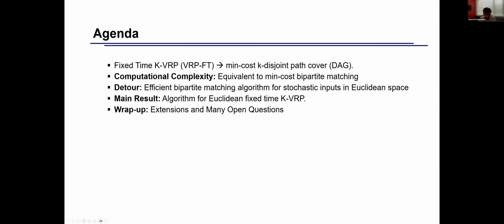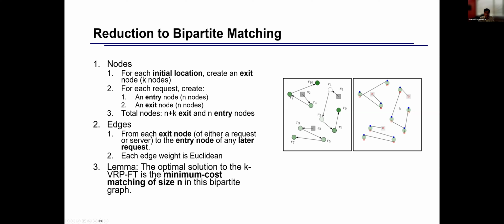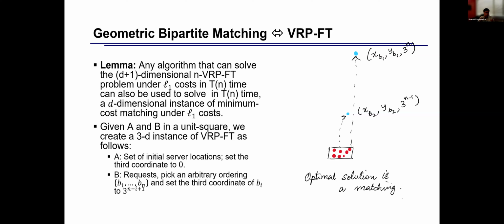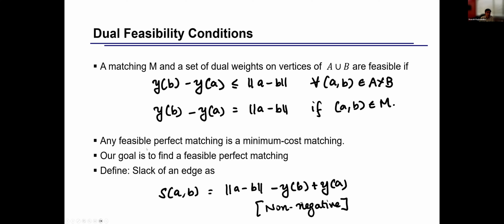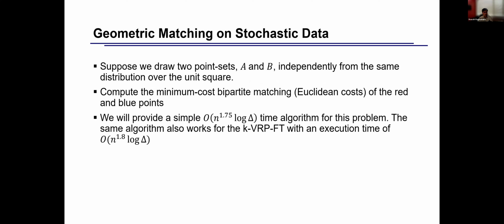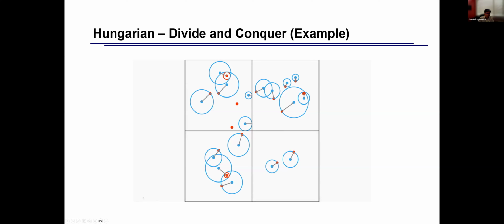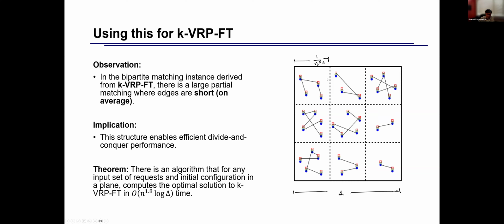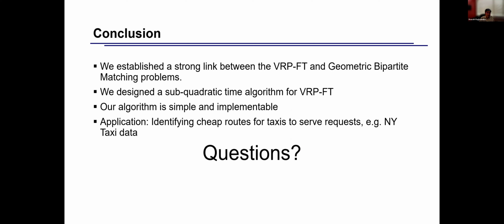Sharath Raghvendra: Sub-Quadratic Exact Algorithms for Geometric k-Disjoint Path Cover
Full title: Sub-Quadratic Exact Algorithms for Geometric k-Disjoint Path Cover via Euclidean Bipartite Matching

We study the geometric k-disjoint path cover problem, where a sequence of requests arrives over time and the goal is to construct k vertex-disjoint paths that collectively serve all requests in order of arrival while minimizing the total cost. This problem is also the offline version of the classical k-server problem.

In this talk, I will present a sub-quadratic-time exact algorithm for Euclidean instances of this problem, obtained via a reduction to Euclidean bipartite matching. Although no general sub-quadratic algorithms are known for exact Euclidean matching, we show that the structured instances arising from the path cover formulation admit a more efficient solution. Our analysis leverages the geometric and temporal properties of the request sequence to achieve these improvements.

Furthermore, our approach extends to a stochastic variant of Euclidean bipartite matching, where the bipartite graph is formed from two sets of n points independently drawn from the same unknown distribution inside a unit square, and we again obtain a sub-quadratic time exact solution.